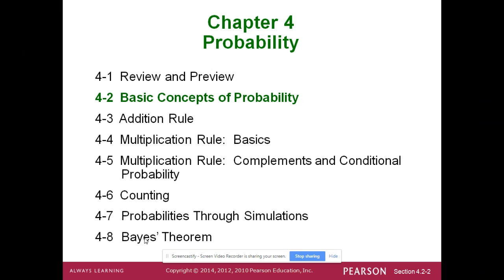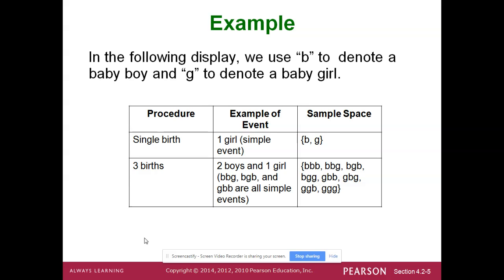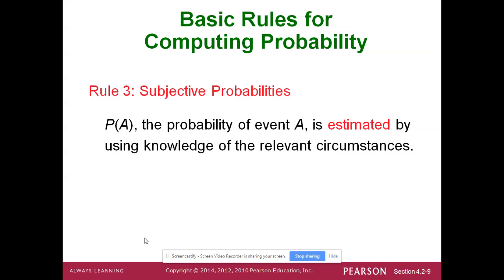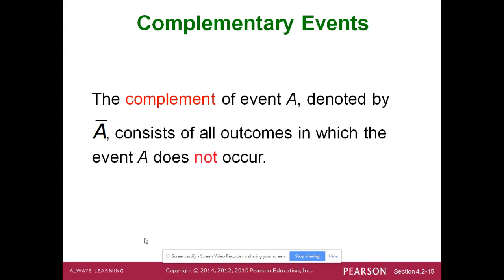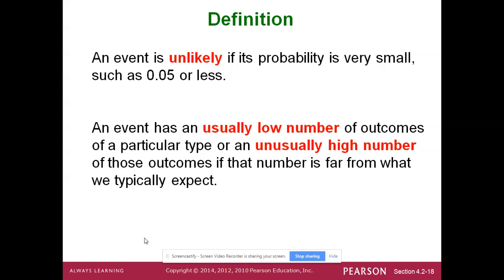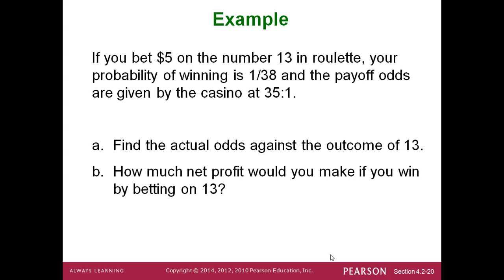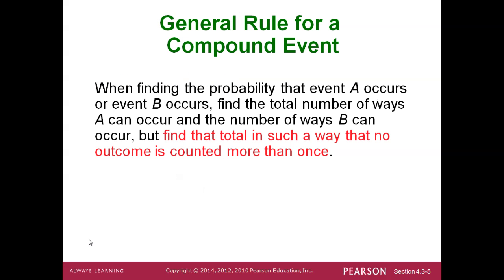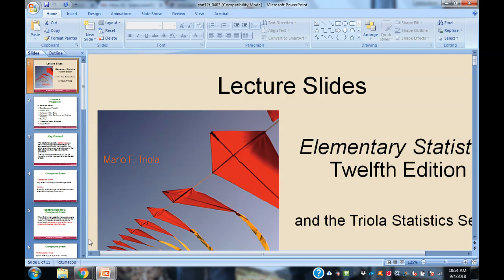Stats F2018--4.2 and 4.3